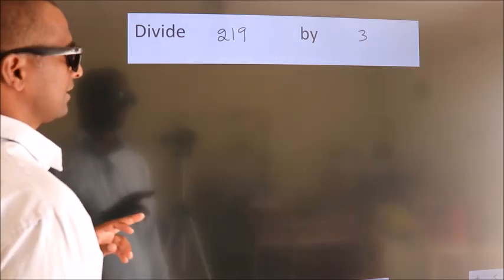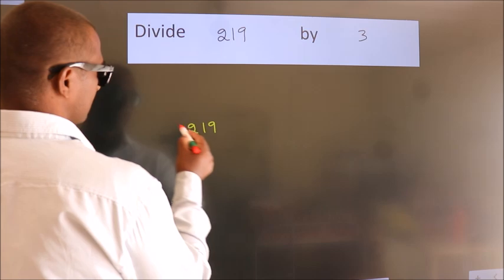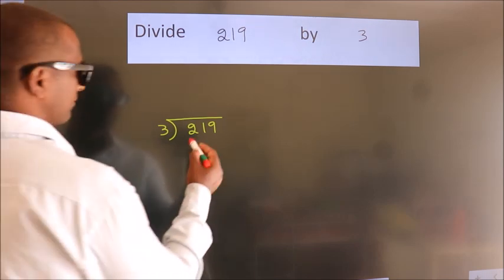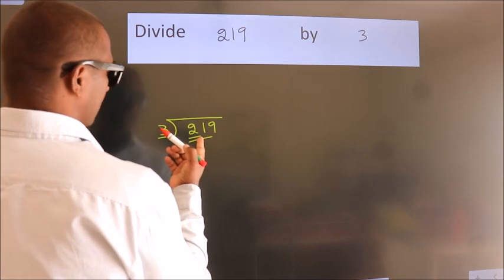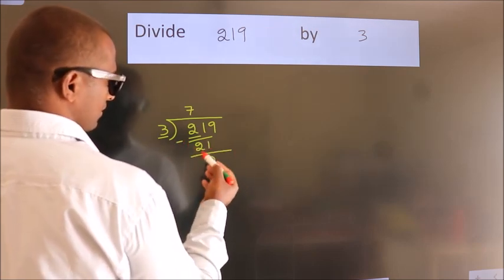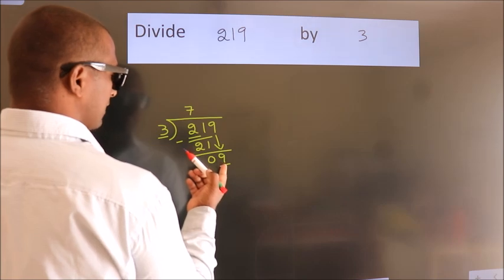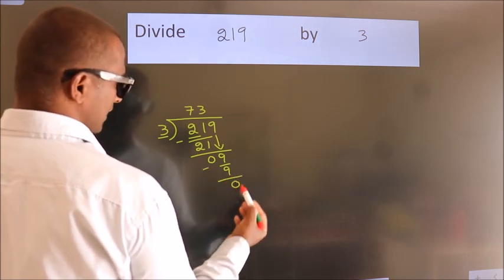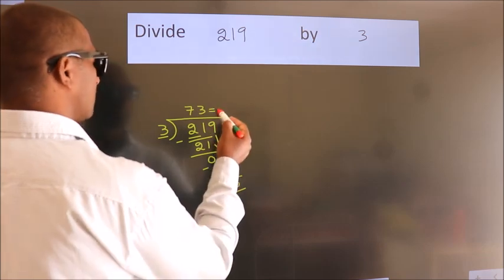Divide 219 by 3 Divide completely